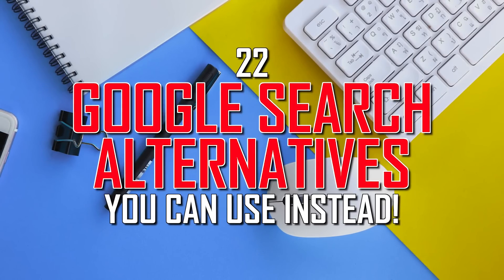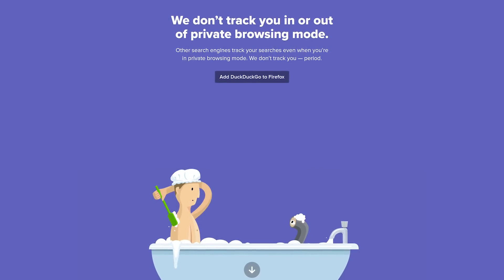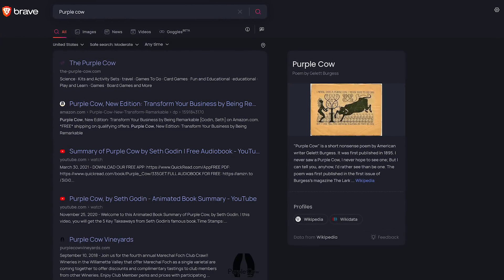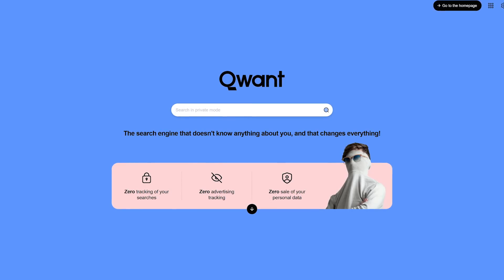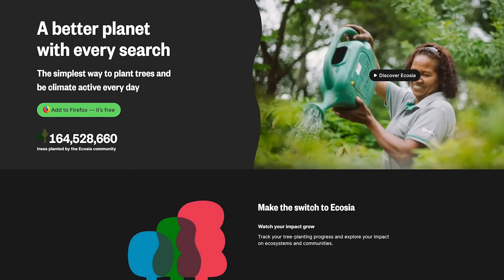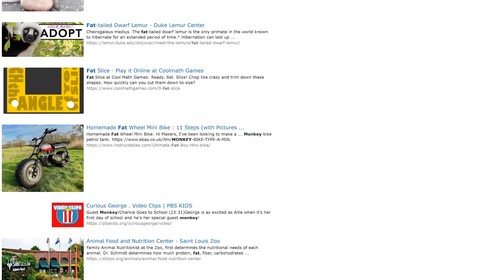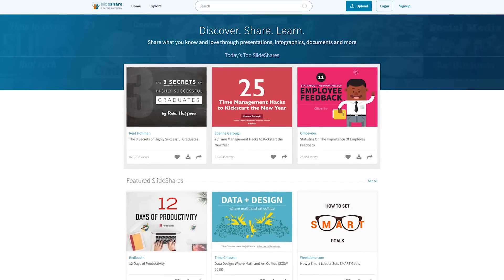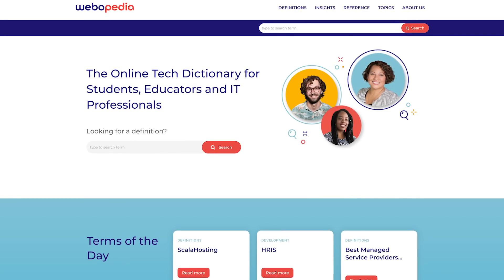22 Best SEARCH ENGINES You Can Use INSTEAD of GOOGLE!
These are Google Search alternatives you could use instead… The most used search engine globally is Google with a staggering market share above 90% leading to a common perception that it’s the best. Well that may not be true for everyone in every situation. So, if you’re dissatisfied with Googles search results, looking for more privacy, have specific search needs or just want additional features, we’ll show you 22 alternatives that just may give you a much-improved overall search experience than using Google.

0:00 Intro
0:27 Owned by Microsoft
1:12 Embroiled in Controversy
2:09 Used to be the Most Popular
2:37 The Opposite of Coward Search
3:23 Dutch Owned, Privacy Focused
4:07 Shows Preview Cards
4:38 French Based, Zero Tracking
4:59 UK Based with No Tracking Policy
5:29 Yahoo Private Search (lol!)
6:03 Plants Trees
6:33 Gives Water
6:53 Family Friendly
7:28 Kid Friendly
7:50 Ad-Free Private Search
8:58 Open Content Search
9:15 Search Presentations
9:25 Search TV Shows & Movies
9:38 Answer Engine
9:53 Source Code Search
10:09 Search Digital Library
10:22 Online Forum Search
10:44 IT & CS Definition Search

Brett In Tech is a leading source for the technology that we use each day. Whether it’s discussing operating system tricks, software for your computer, useful websites, or letting you know about the best search engines, Brett In Tech has boundless topics on technology for the astute YouTube viewer.